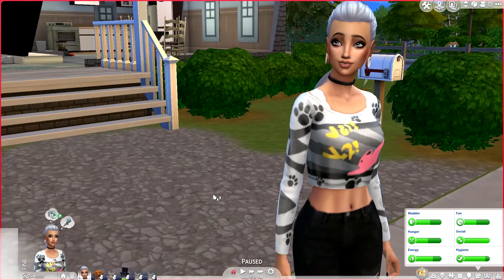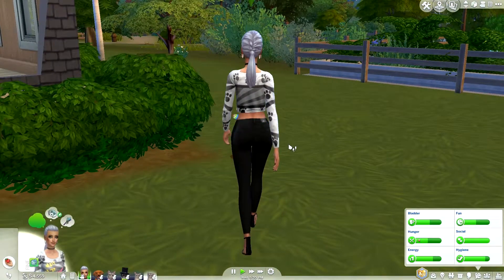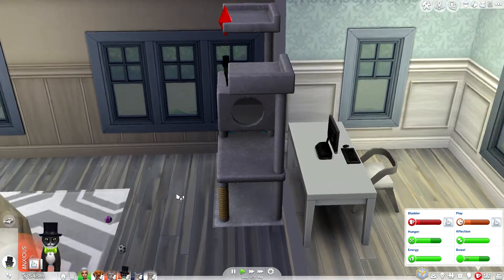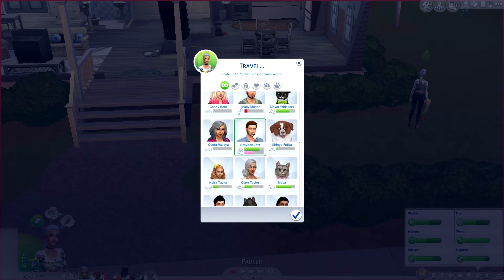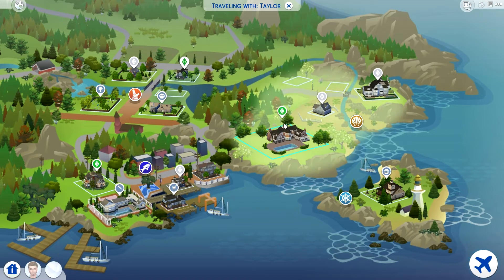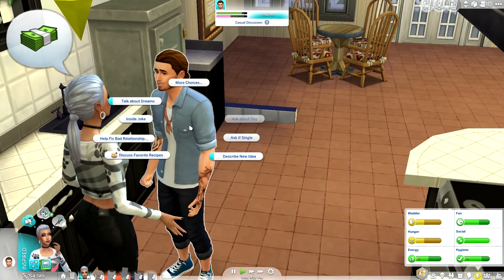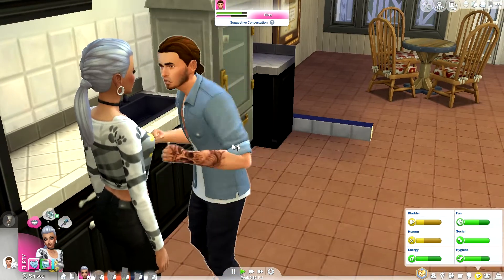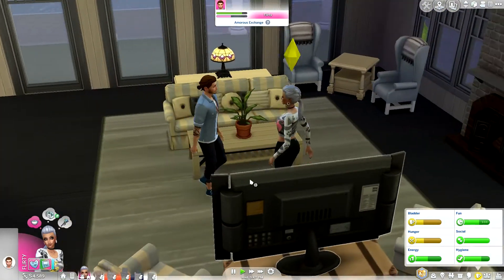THE SIMS 4||CATS&DOGS|PART 14|IS HE THE ONE?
•Epidemic Sounds